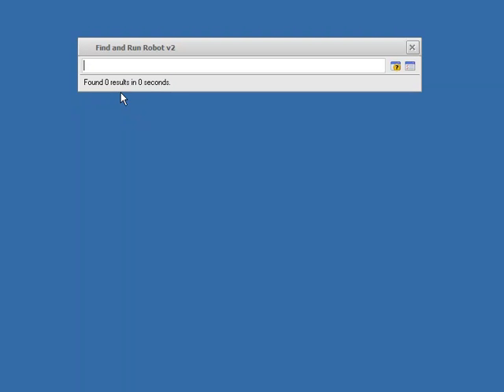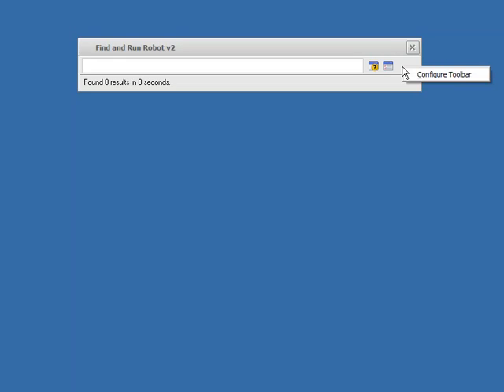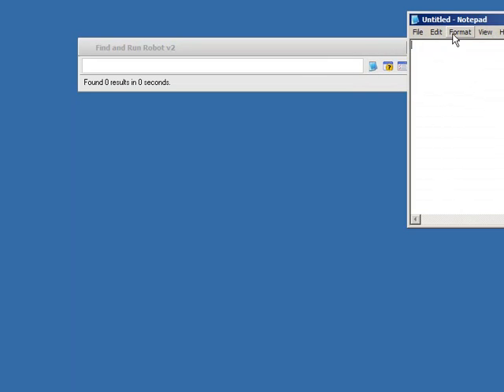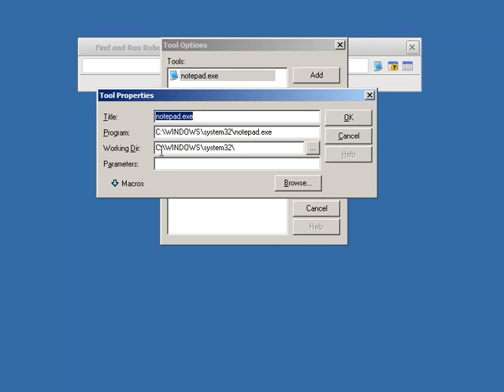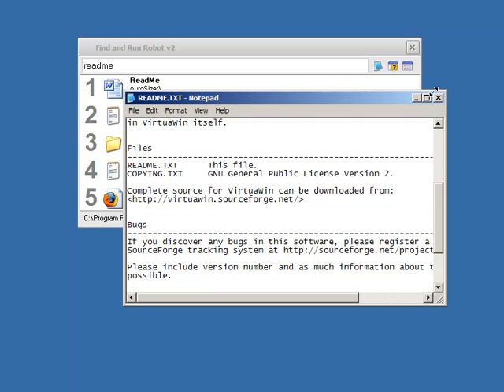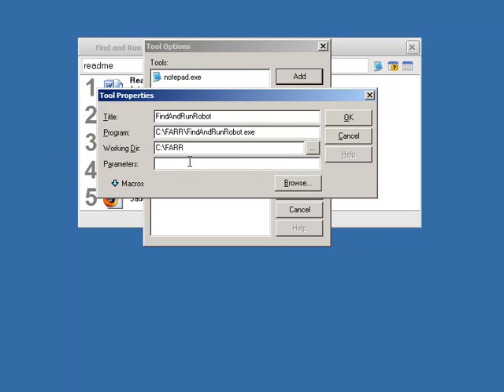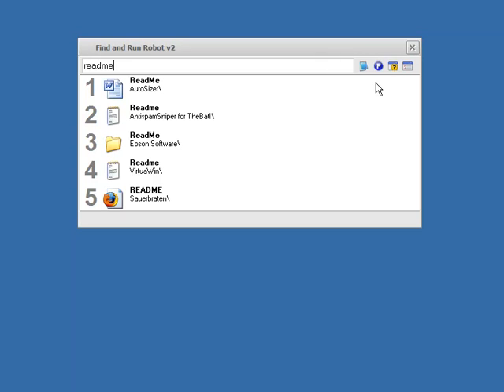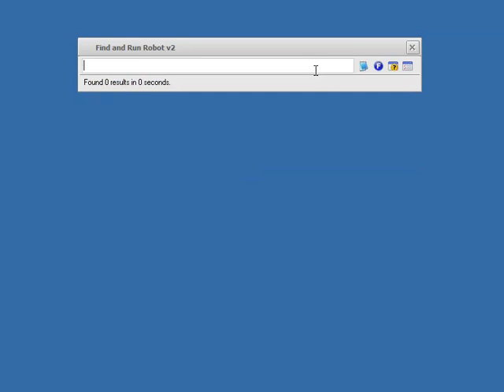FARR Demo #8 - The built-in mini toolbar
The video shows how to use and configure the built-in mini-toolbar in FARR.